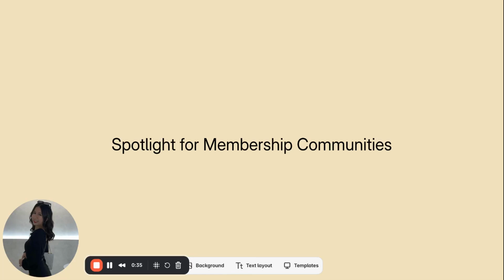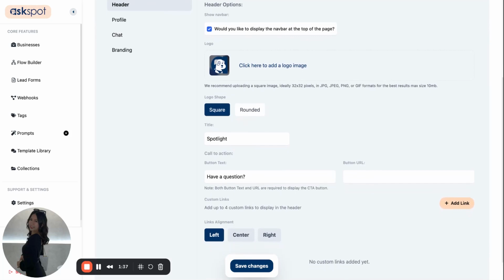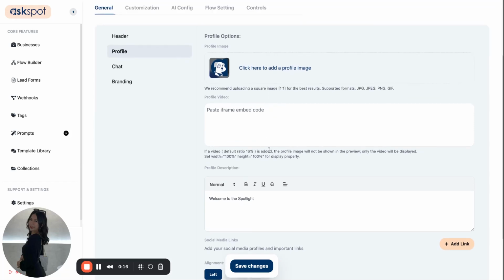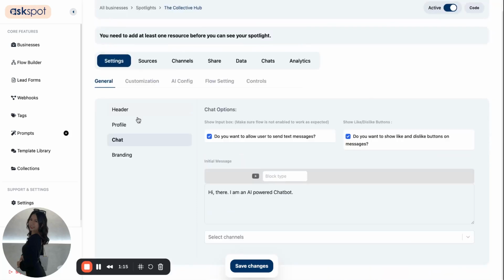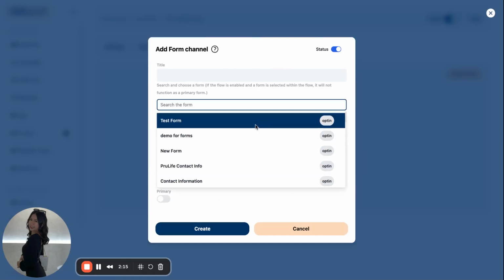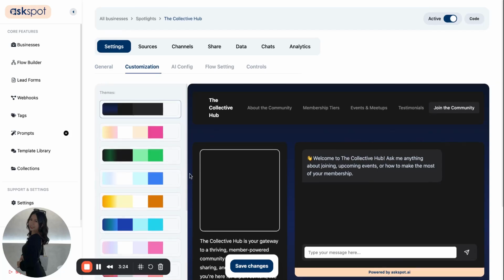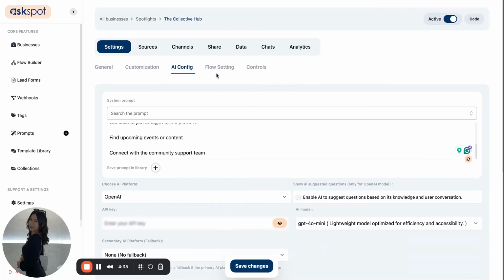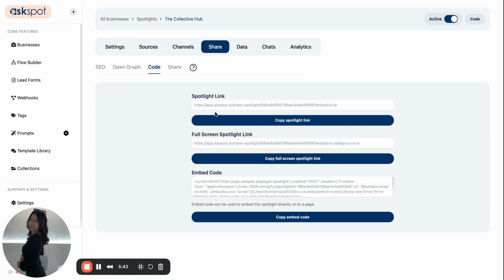Watch Me Build: Spotlight for Membership Communities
Turn curious visitors into paying members! In this step-by-step build, We will create an AI-driven landing page that showcases benefits, answers FAQs on autopilot, and funnels leads straight into your community.

You’ll learn how to:

-Brand your Spotlight with logos, CTAs, and custom navigation links
-Add profile images / videos plus social icons for instant trust
-Pre-load PDFs, URLs, and sales copy as knowledge sources so the AI handles questions 24/7
-Drop in lead-capture forms or appointment flows for seamless conversion
-Write a laser-focused system prompt and pick the best model for cost-effective answers

Apply custom themes and share or embed your page in one click

⚡ Try it today: spin up a Spotlight for your own community offer and post the link below—we’d love to see what you build!